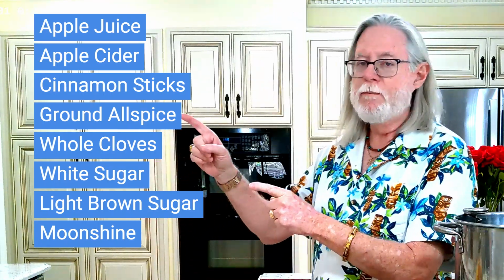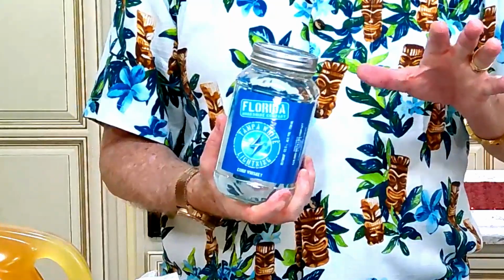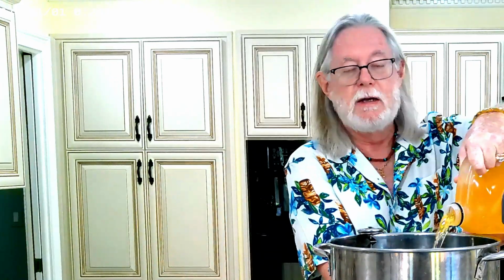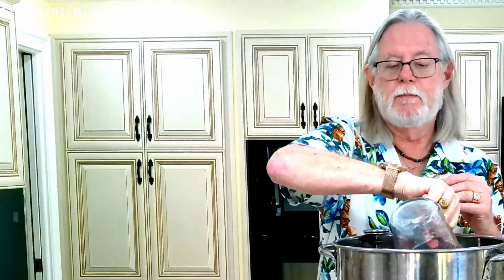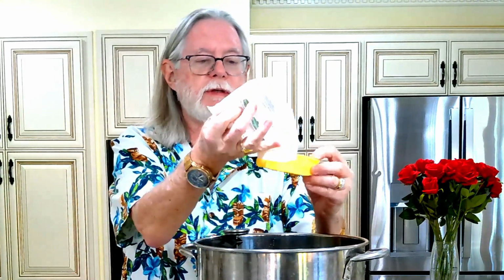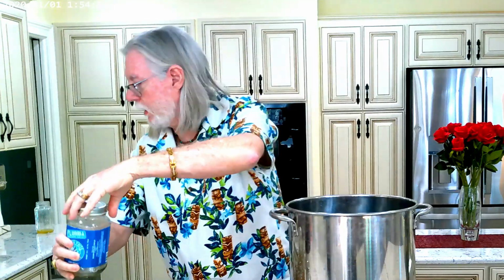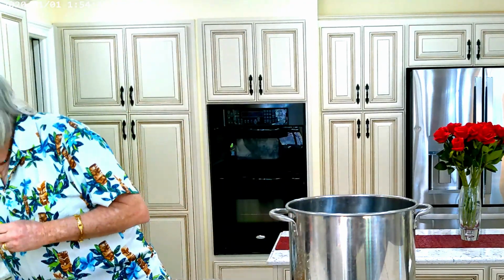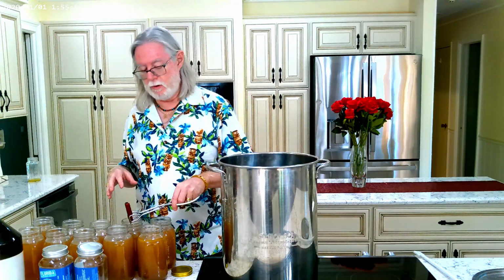⚗️🥃🥧 DIY: Possibly the World's Best Moonshine Apple Pie! Updated for 2025 ⚗️🥃🥧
⚗️🥃🥧 DIY: Make Your Own Moonshine Apple Pie! - Updated for 2025 ⚗️🥃🥧

Episode 71 - ⚗️🥃🥧 DIY: Make Your Own Moonshine Apple Pie! ⚗️🥃🥧
We made our world-famous Moonshine Apple Pie even better!

Hey moonshine fans, get your shine on! Granny never thought of this apple pie, perfect for dessert or sitting around the campfire with your buds!

⚗️🥃🥧 Recipe for the BEST MOONSHINE APPLE PIE:

Ingredients:

1 Gallon Apple Cider (we used Red Jacket brand)
1 Gallon Apple Juice (we used Publix brand)
2 Quarts Moonshine (we used Florida Moonshine Company White Lightning, 110 proof)
1 Cup White Sugar
1 Cup Light Brown Sugar
3-4 tablespoons Ground Allspice (we used Badia Brand)
1/4 cup Ground Cinnamon (we used Badia Brand)
2-3 tablespoons Whole Cloves (we used Badia Brand)
10 Cinnamon Sticks (we used Badia Brand)
1 Stick butter (butter, not margarine, we used Kerrygold unsalted butter)
10 One-Quart Mason Jars and lids

* Tip of the day, try adding 1 tablespoon Ground Nutmeg.

Please drink responsibly. Note: contains dairy.

1. Mix all the ingredients (except the alcohol) in a large stock pot and bring up to 180 degreEs for 1 hour.
2. Let cool below 100 degrees (so the alcohol doesn't burn off) and for safe handling.
3. Add the moonshine of your choice and stir well.
4. Ladle into the Mason Jars with a filter (takes longer) or if you don't mind a little sediment, just ladle into the jar. You may have a little left over. Will last in your fridge up to 4 months (but I doubt you will leave it that long!). The butter will probably form a skin on the surface, just shake thoroughly before serving to break up the butter back into solution.

See our videos on YouTube @BBPirateBar 🏴‍☠️🥃

Cheers!
Bourbon Bill Wheeler
Bourbon Bill's Pirate Bar 🏴‍☠️🥃